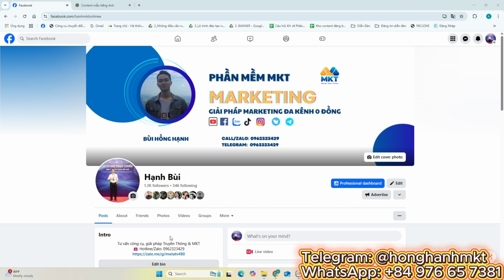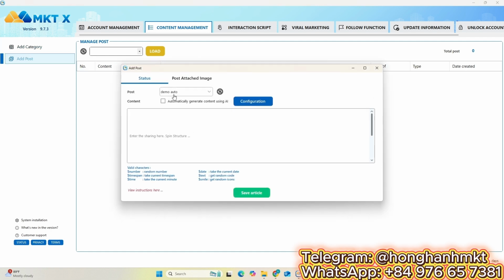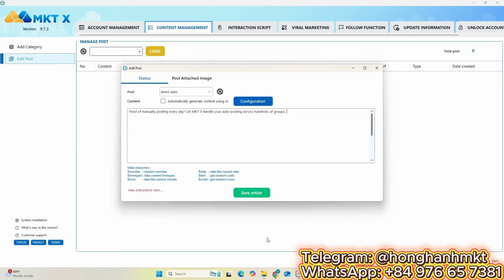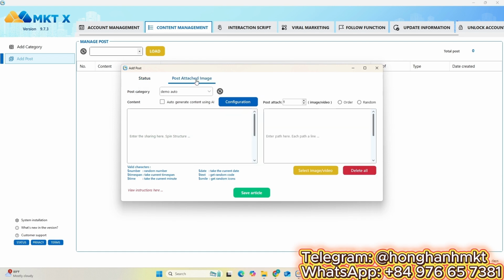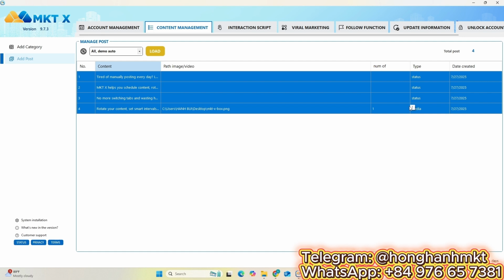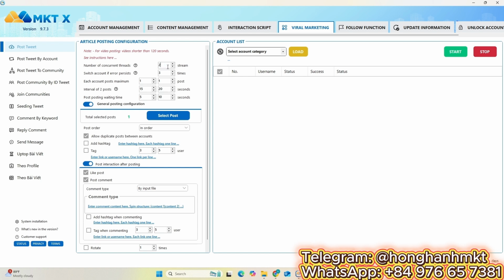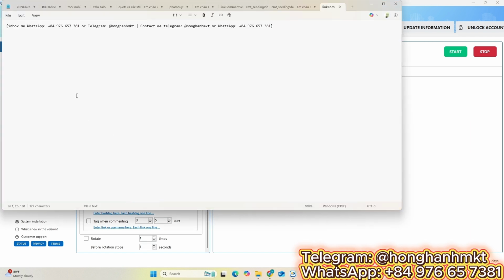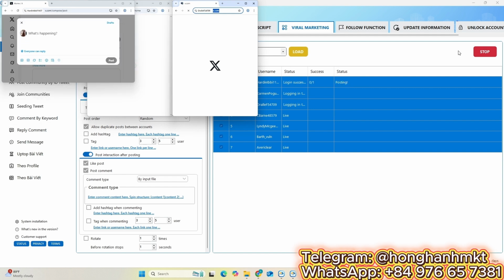How To Auto Post On X | Tools Automation Post On Twitter 2025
Looking to automate your posts on X (formerly Twitter) in 2025? This video shows you exactly how to auto post tweets, schedule threads, and automate content using the best tools available today.

✅ What you'll learn:

How to schedule tweets using X's native scheduler

Best automation tools: Buffer, Hootsuite, SocialPilot, MeetEdgar

How to use Zapier for auto-posting from blogs, RSS, or Google Sheets

Smart content strategies to save time and boost engagement

Whether you're a marketer, business owner, or creator — this guide helps you manage your X content with ease.